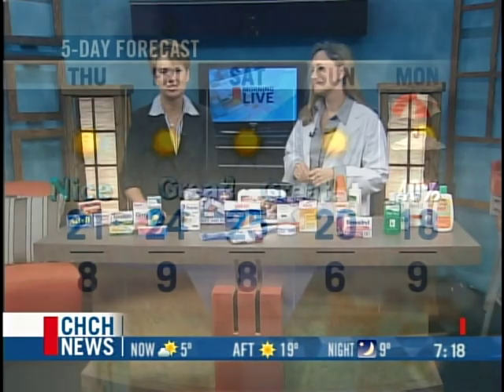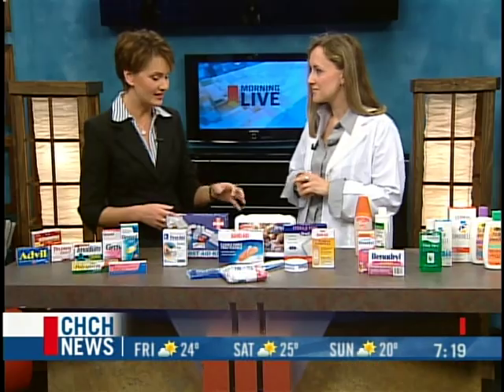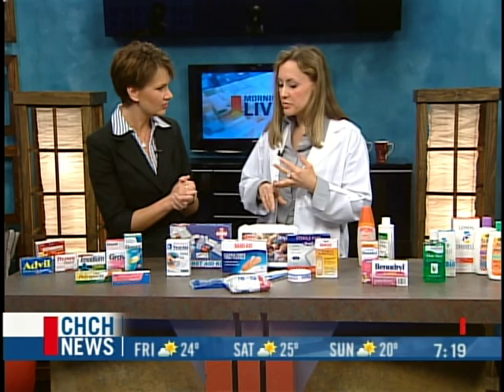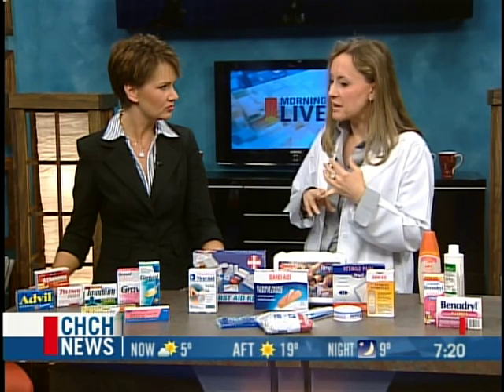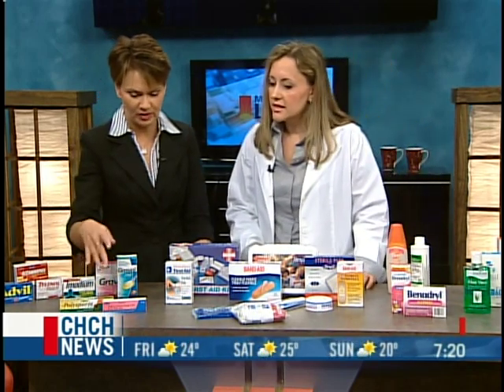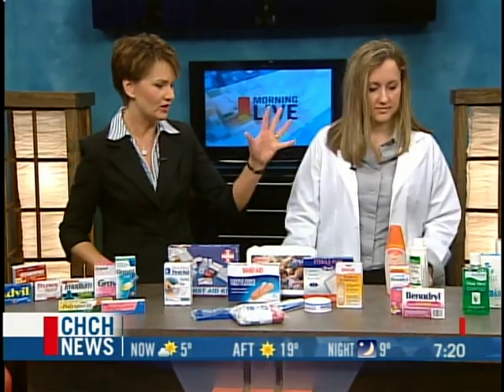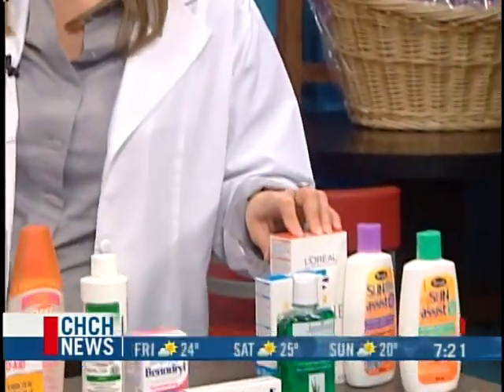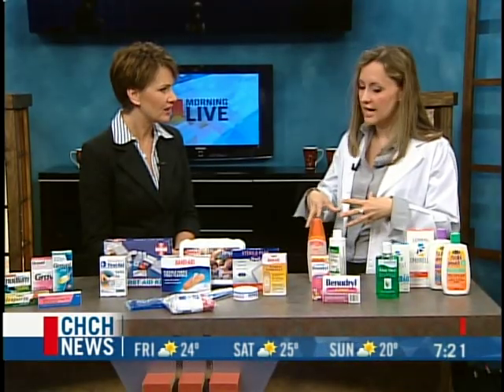CHCH News Morning Live | First Aid Kits & Home Medicine Cabinet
CHCH News Morning Live show on things to have in your first aid kit and home medicine cabinet with special guest Milena Kudus, pharmacist at Dell Pharmacy.